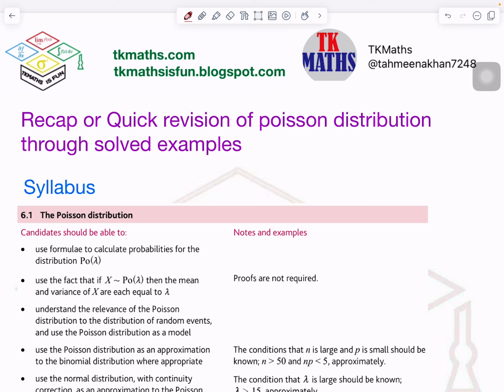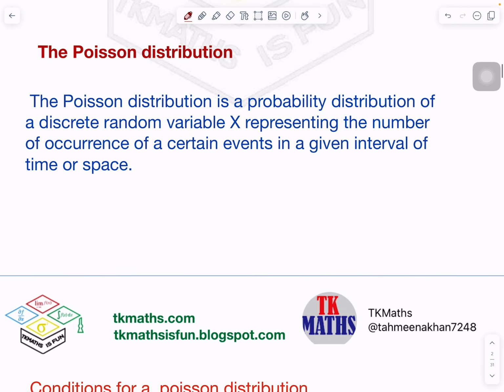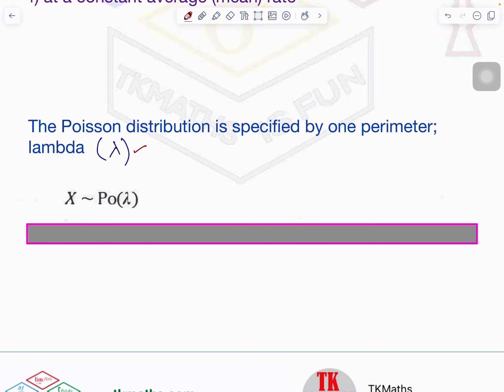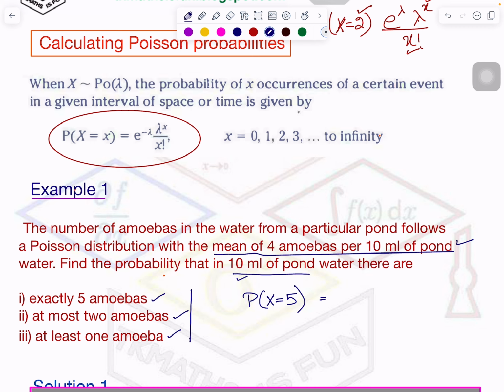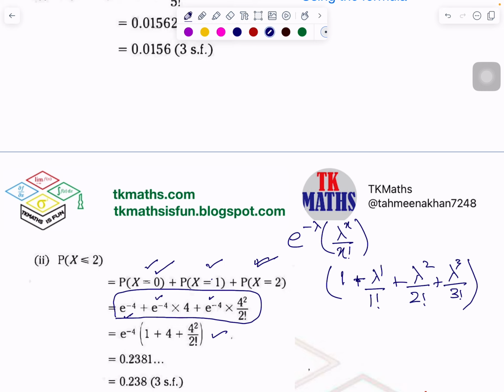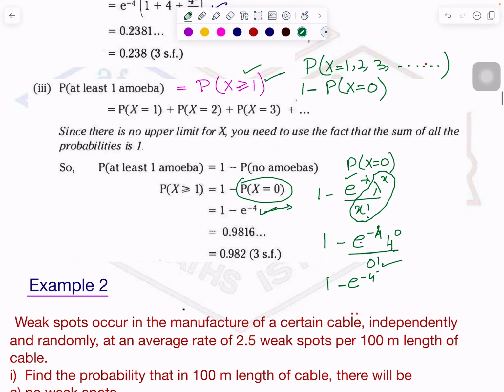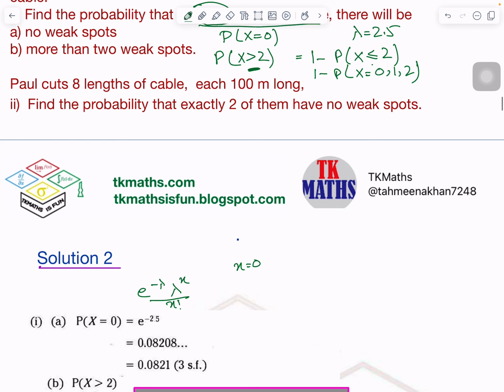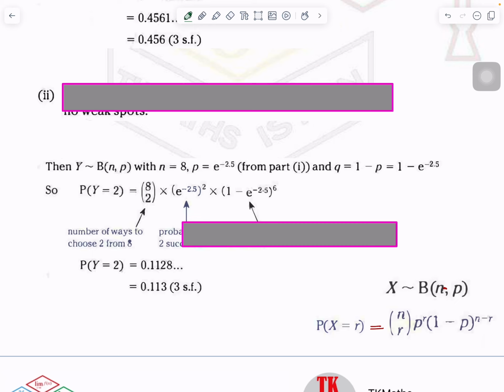TKMaths A Level Math S2 Poisson distribution video 1 conditions and calculating probability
The link below has more video on S2 - A Level Maths